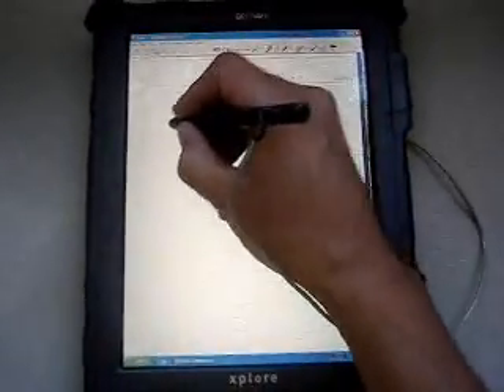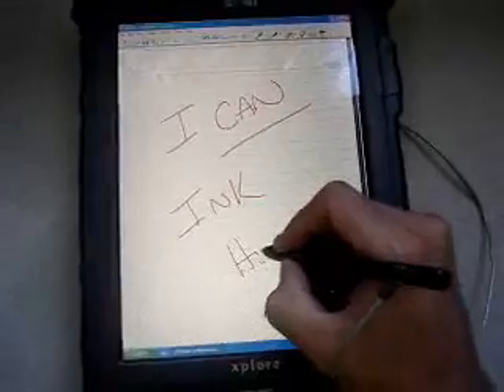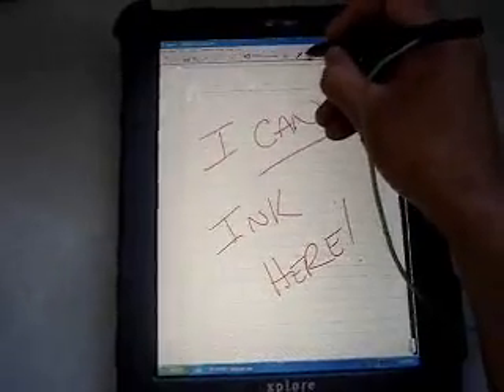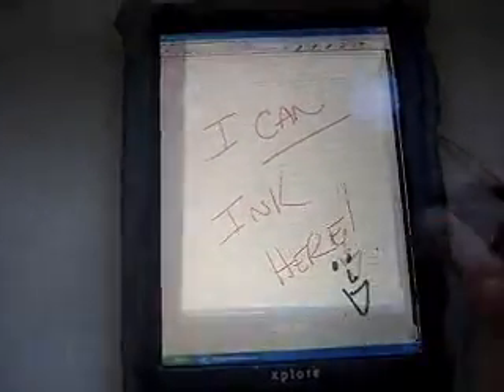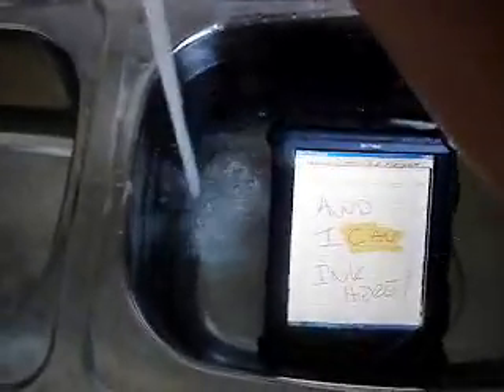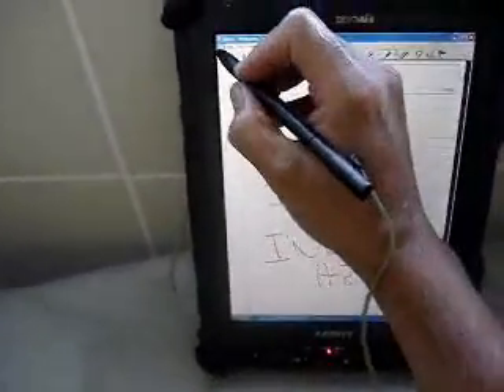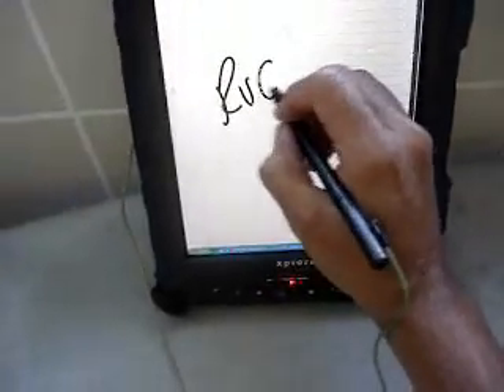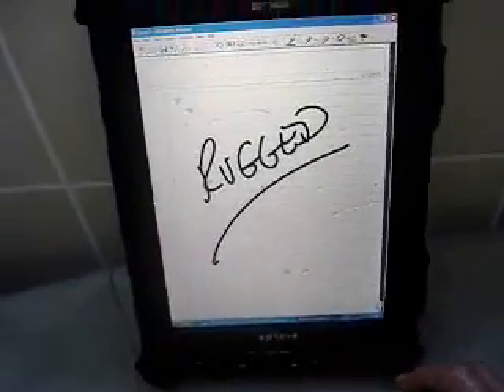Rugged Tablet PC - UberTablet Braniac Test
read more...
/2006/02/rugged-tablet-pc-ubertablet-braniac.html

An UberTablet.blogspot.com video by Australia's Tablet Guy, Hugo Ortega.

The following is a short video that will walk you through just how rugged this Xplore Tablet PC really is - when used Underwater!!! I realize that one picture is worth a thousand words, and with that I present you with the most inspiring display of rugged technology you'll see on any blog. Oh! And as Uber Geek host of Brainiac Jon Tickle states: "we do these stunts ourselves so that you don't have to".